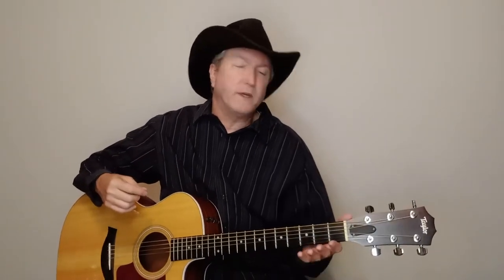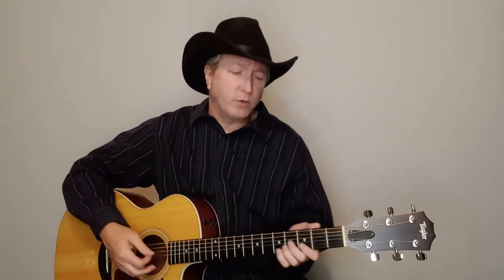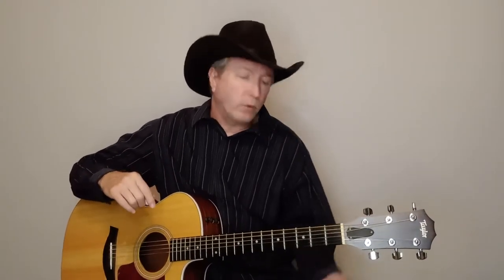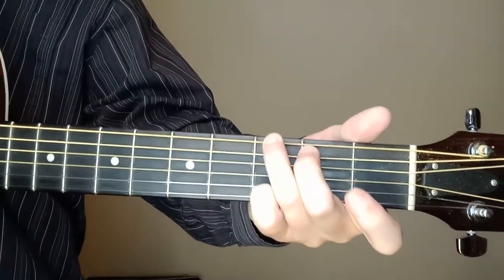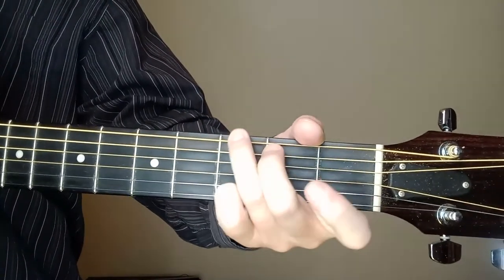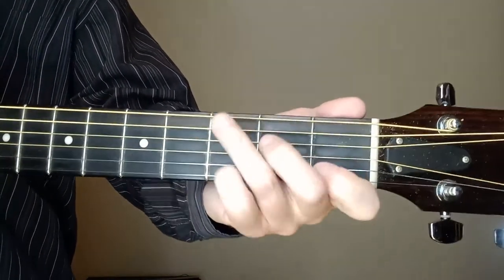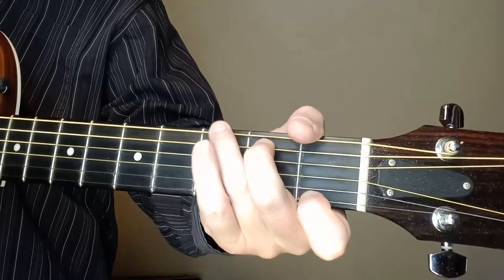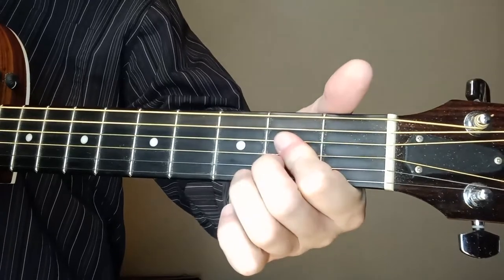Almost Persuaded - David Houston Guitar Lesson - Tutorial